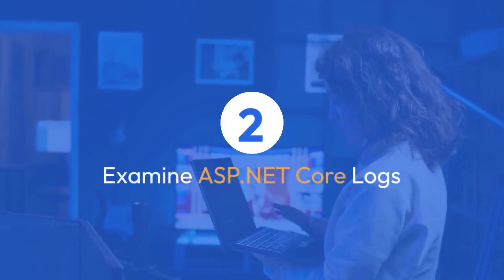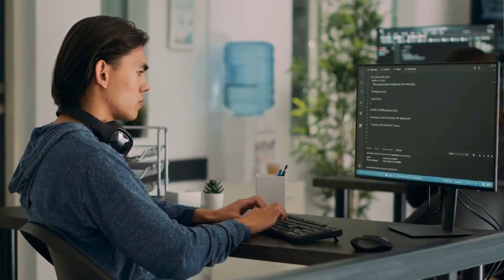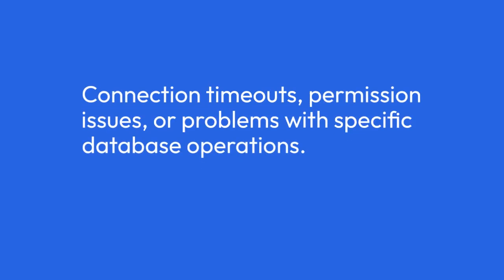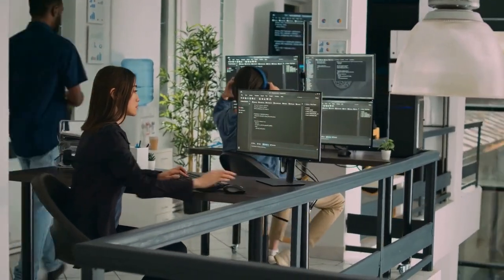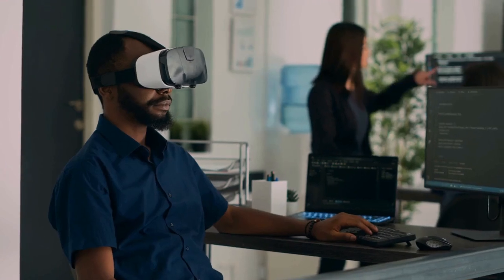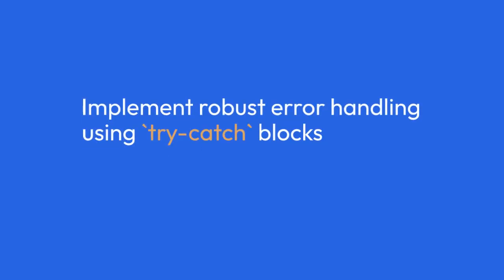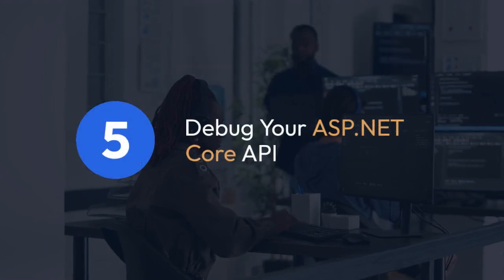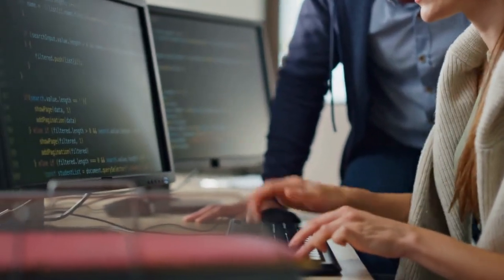How to Resolve 500 Internal Server Error with Azure Database Connection in Angular and ASP.NET Core?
In this tutorial, you will learn how to troubleshoot and resolve the 500 Internal Server Error when connecting an Angular frontend to an ASP.NET Core backend with Azure Database. We will walk through common issues that cause this error and provide step-by-step solutions to ensure a successful database connection. Whether you are a beginner or an experienced developer, this video will help you overcome this common challenge and get your application up and running smoothly.